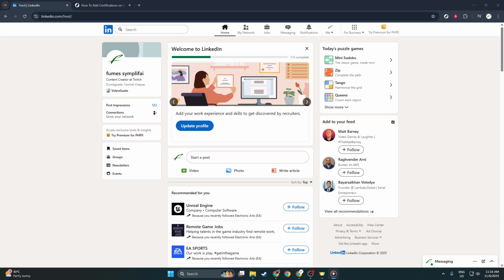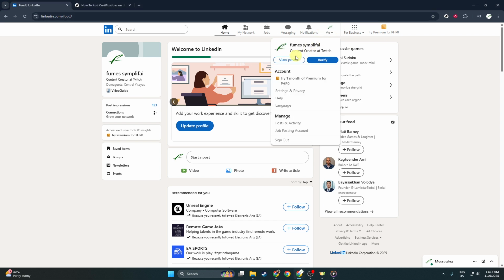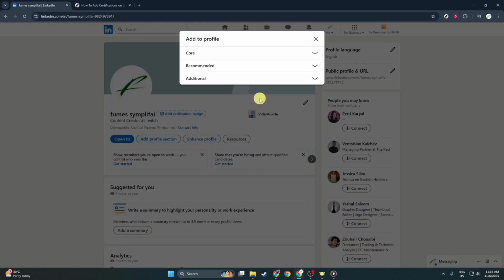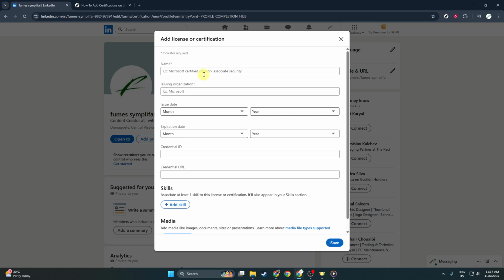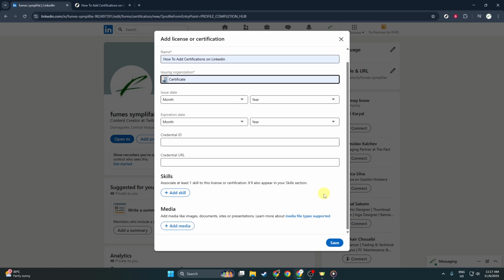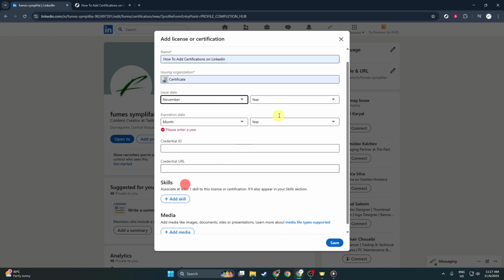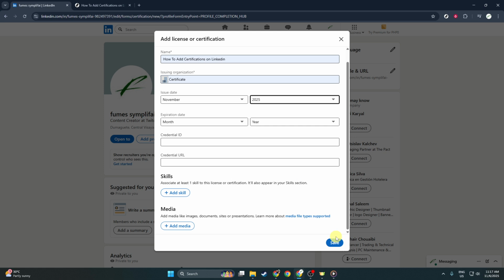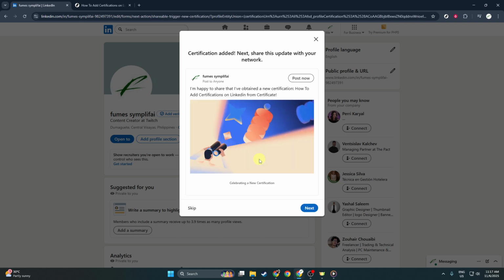How To Add Certifications on Linkedin - New Method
How To Add Certifications on Linkedin - New Method. Add certification LinkedIn, LinkedIn certifications, LinkedIn profile update, and LinkedIn new method are all covered in this simple step-by-step guide. I’ll show you how to add your certifications to LinkedIn so your profile looks more professional and complete. This beginner-friendly tutorial walks you through the certification section, what details to enter, and how to make your achievements stand out easily. Your Fix Expert.